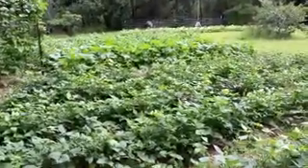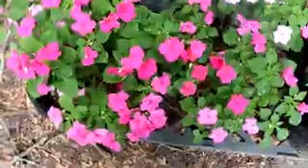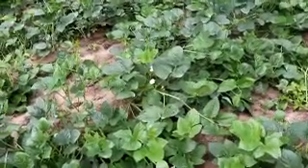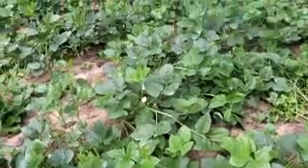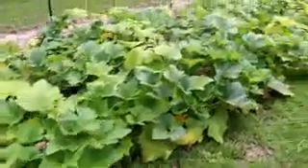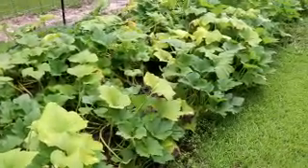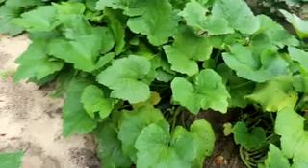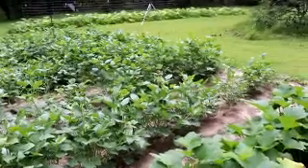A Look at How the Garden is Doing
We finally had some rain! It really helped the garden, though unfortunately it laid down some of the peas. Hope you enjoy!